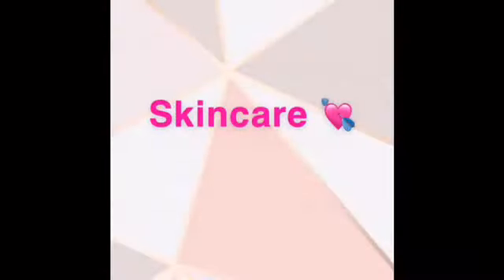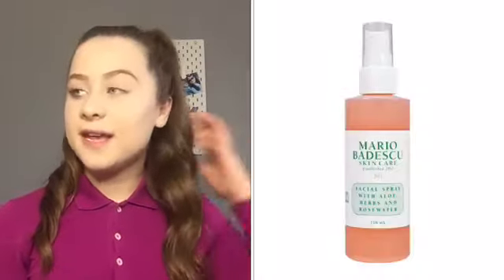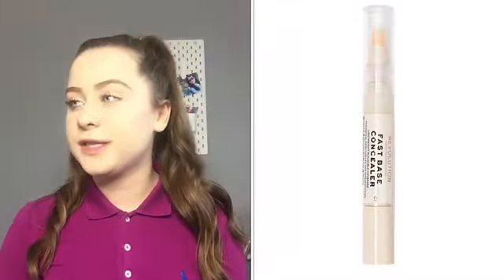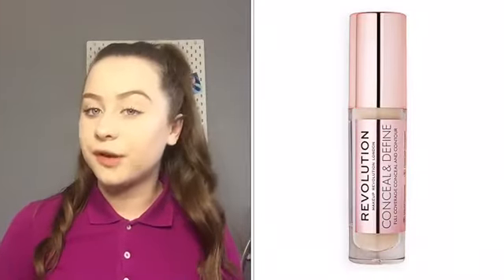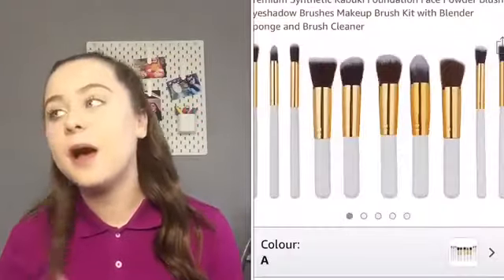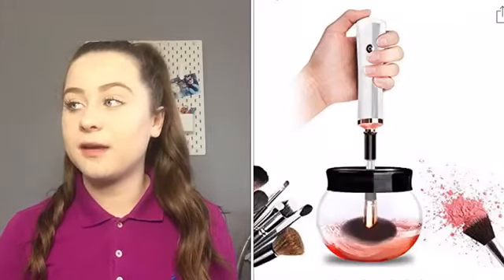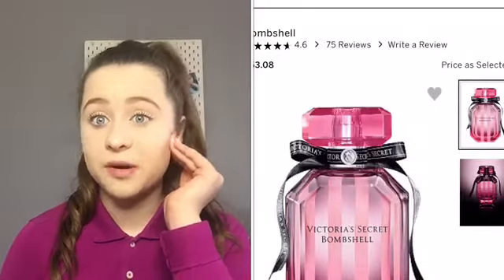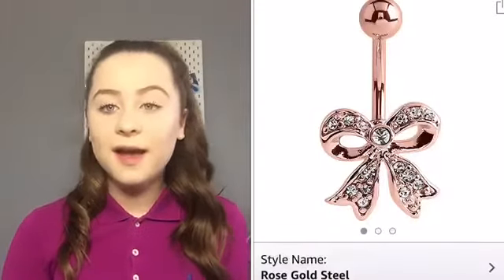Wish list of stuff I want❤️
Hello everyone ,,, hope you like today’s video. Thank you so much for all the support lately.
Musically ~ @x.abigail_hayler.x
Intro made by Daniel💙